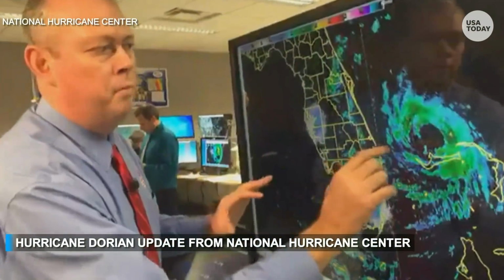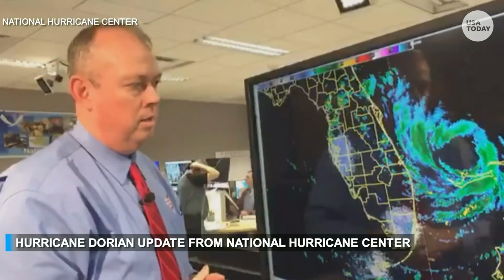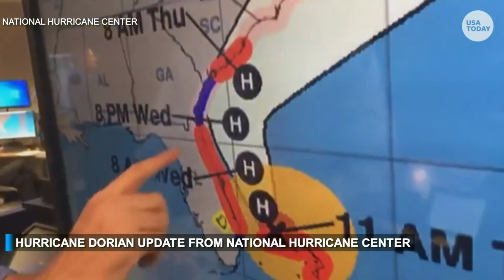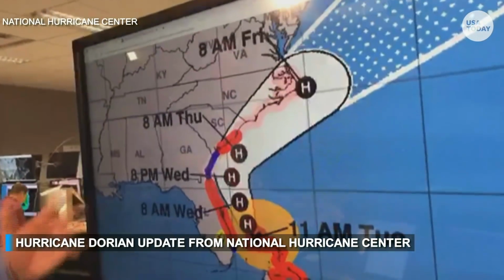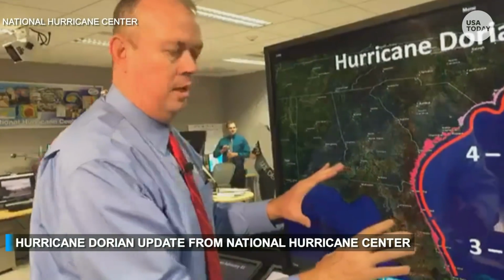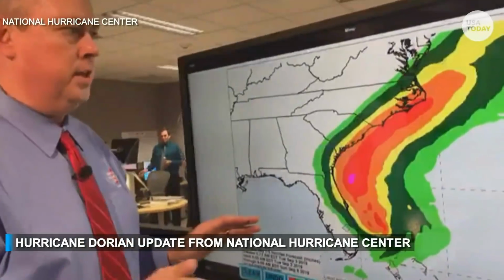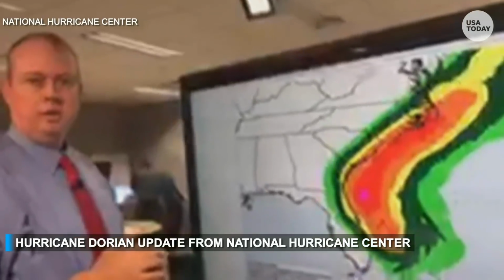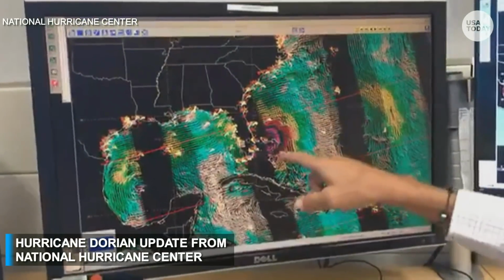Hurricane Dorian downgraded to Cat 2, moves toward US | USA TODAY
Hurricane Dorian diminished to a Category 2 storm Tuesday as it turned toward the U.S.

The National Hurricane Center warns life-threatening storm surge and dangerous winds are still expected along portions of the east coast in Florida, Georgia and South Carolina. In the Bahamas, at least five people have died and thousands of homes are in ruins from the "historic tragedy," Bahamas Prime Minister Hubert Minnis said.

» USA TODAY delivers current local and national news, sports, entertainment,  finance, technology, and more through award-winning journalism, photos, videos and VR.